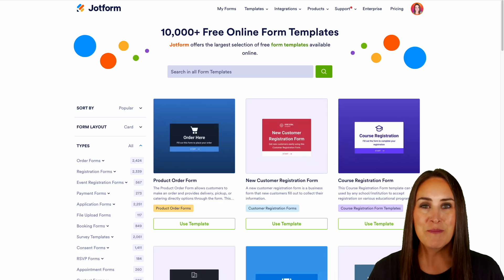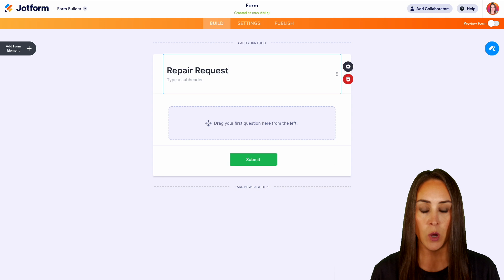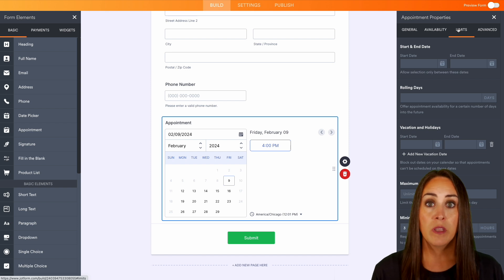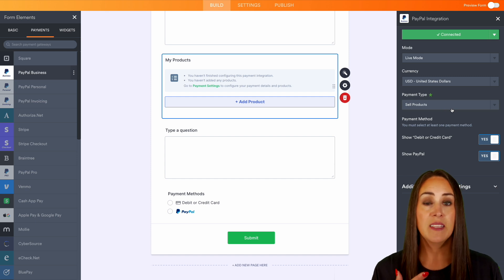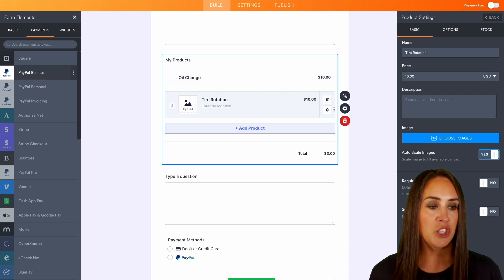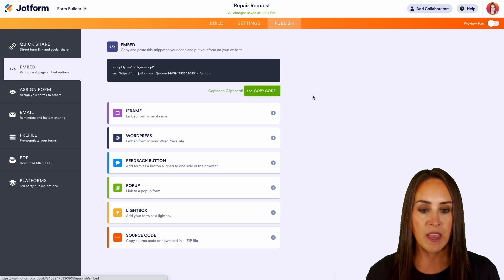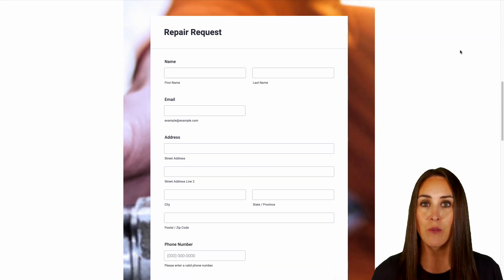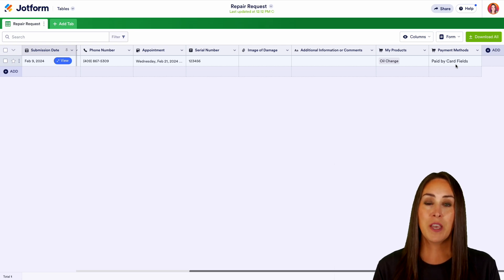How to Create a Repair Request Form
Looking to digitize your repair request forms? Look no further than Jotform. Tune into this helpful video to learn how to create your own online repair request form.
LINKS & RESOURCES
👋 ABOUT JOTFORM
Hi, we're Jotform, a full-featured online forms platform that makes it easy to create robust forms and collect important data. Check us out